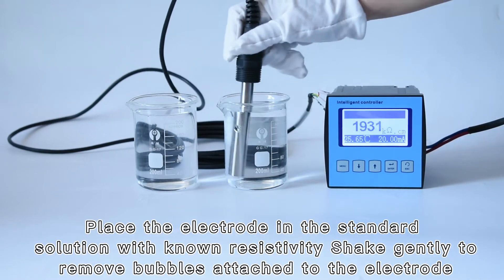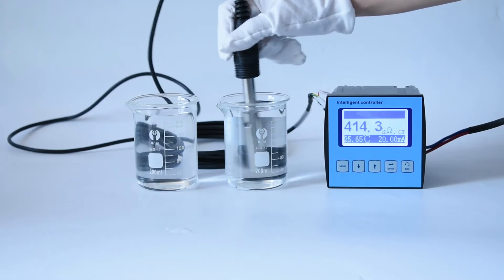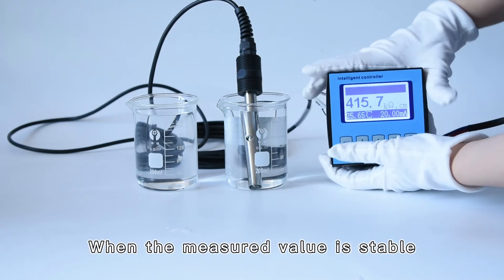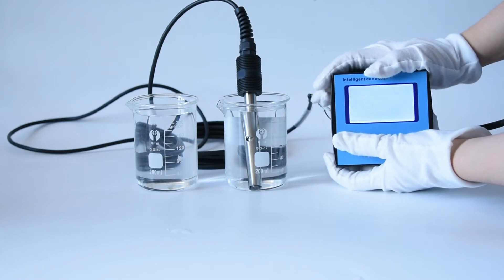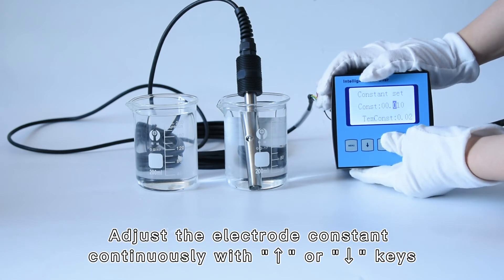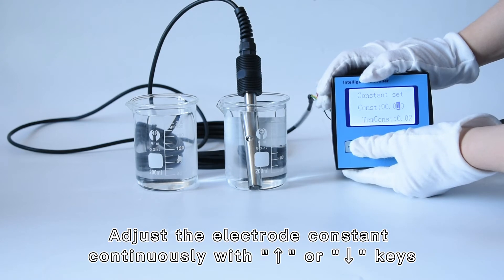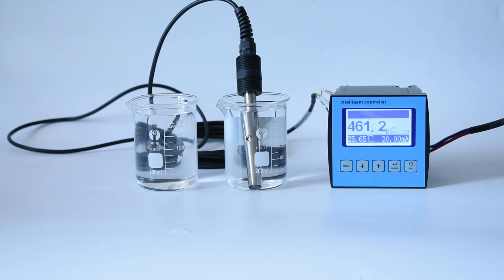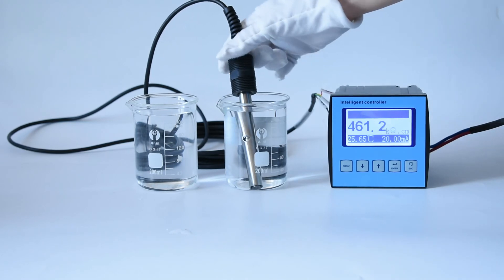Water Resistivity meter calibration operation guidance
For calibrating the water resisitivity meter if in need, step by step to complete  the calibration for water resistivity measurement